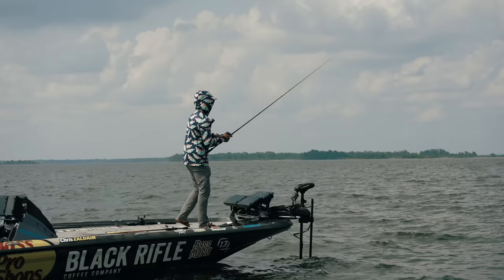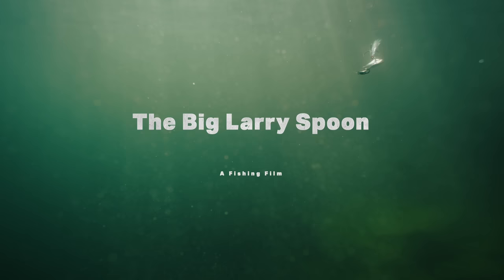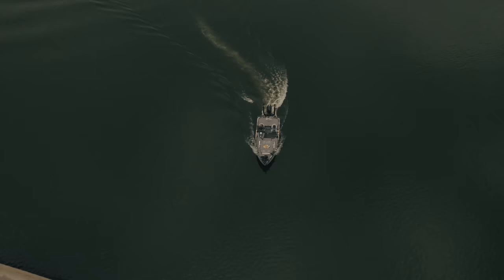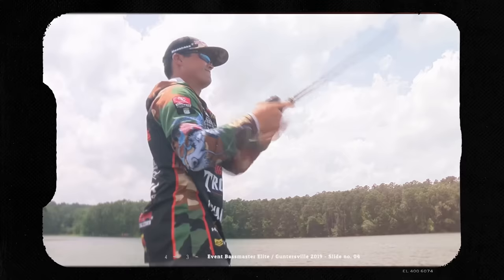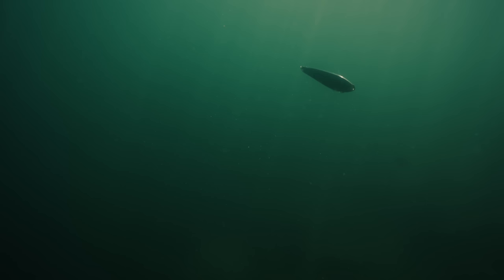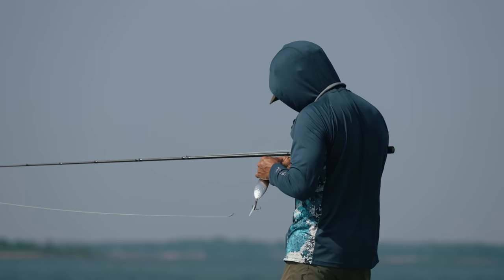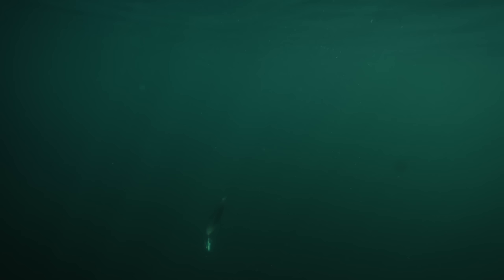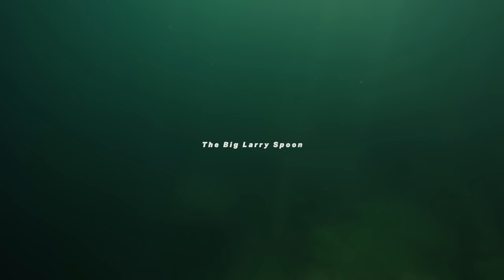THE MAGNUM FLUTTER SPOON: A Fishing Film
Chris Zaldain's "Type 2 Video Series" digs deep into the building of what he considers the best flutter spoon to hit the bass fishing market in a decade. The Big Larry Spoon was build in collaboration with Bass Mafia and Nicholes Lures.

*Camera Chesty Mount that I use*